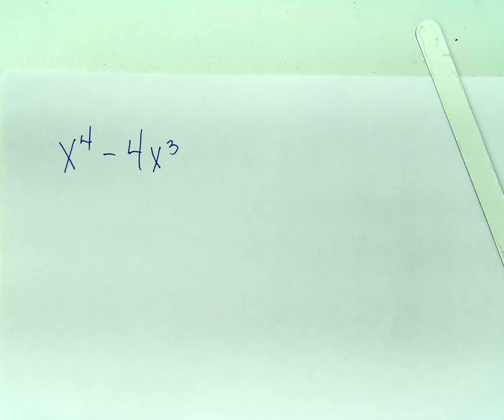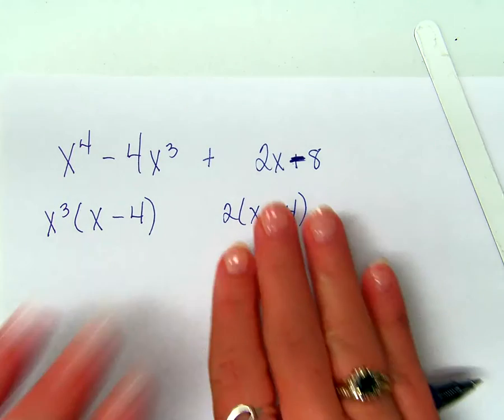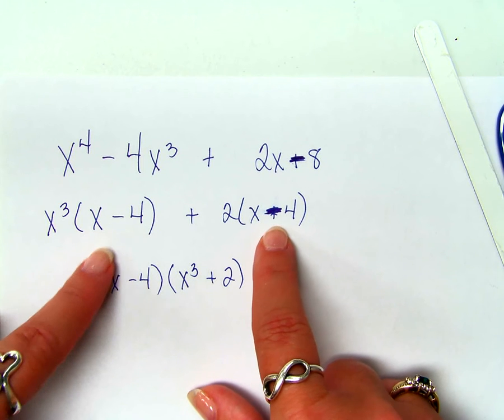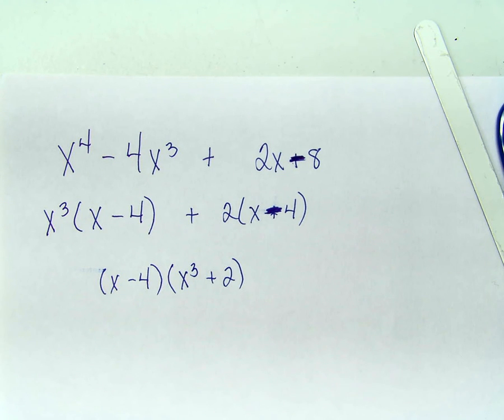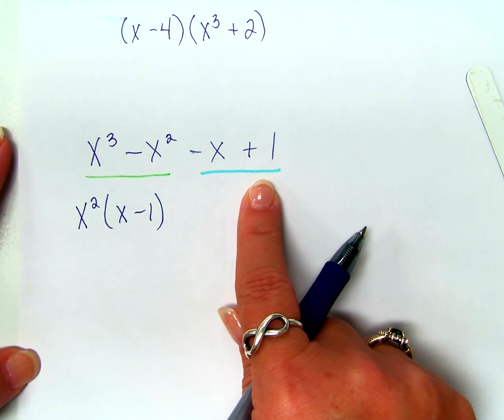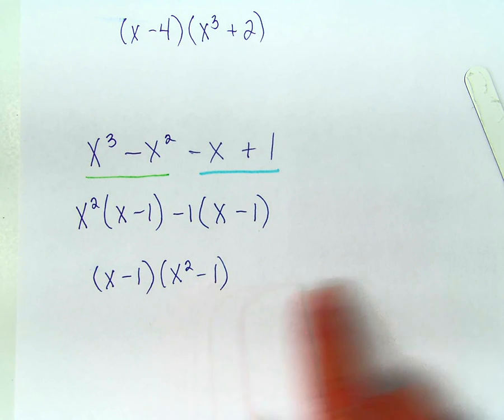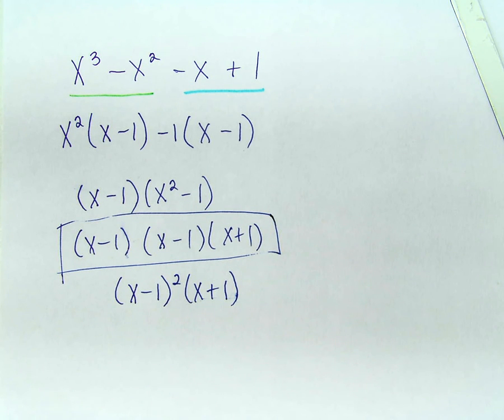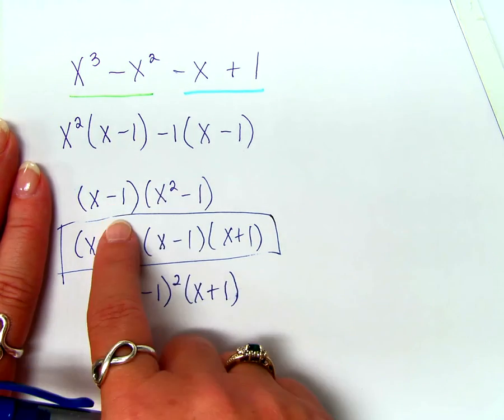factoring by grouping 16 17